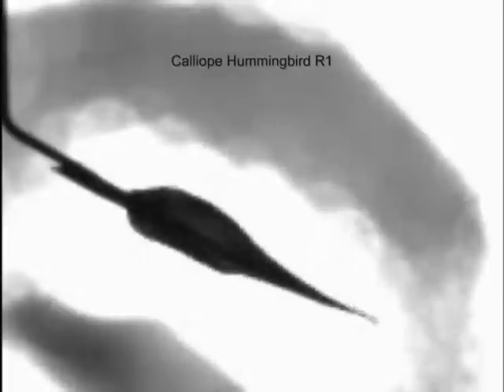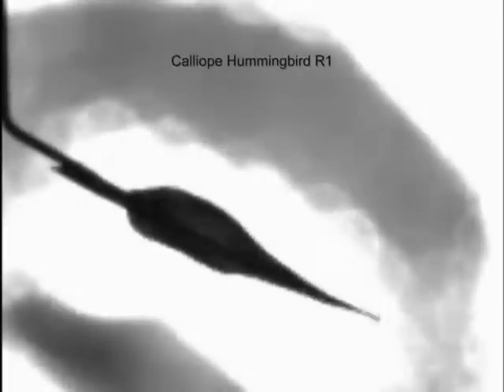How feathers flutter to produce sound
Hummingbirds produce sounds with their tail-feathers during their courtship dives. This video demonstrates re-creation of some of those sounds. I put the feathers in a wind tunnel and turned the air up to a speed range similar to their dives.  High speed videos of the flutter are shown; they were recorded at ~23,000 frames per second, and have been slowed down by 1000 times here.  This video is a supplemental video to paper published in Science Magazine "Aeroelastic flutter produces hummingbird feather songs" by C. Clark, D. Elias and R. Prum on Sept. 9, 2011.